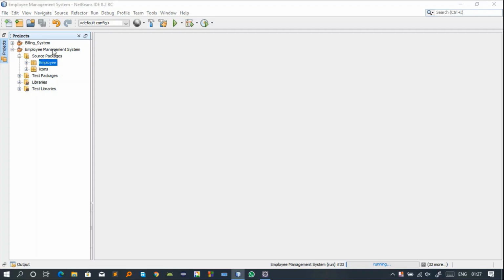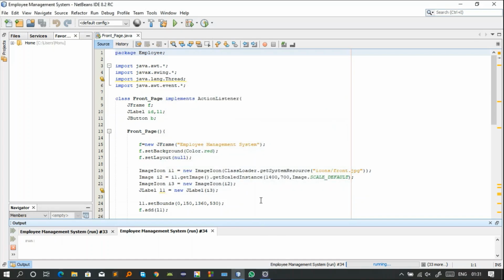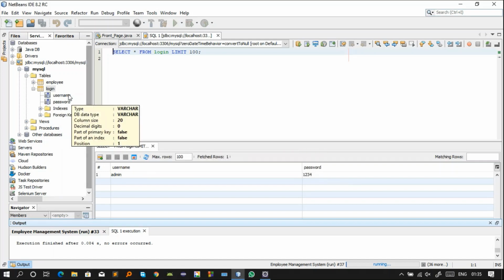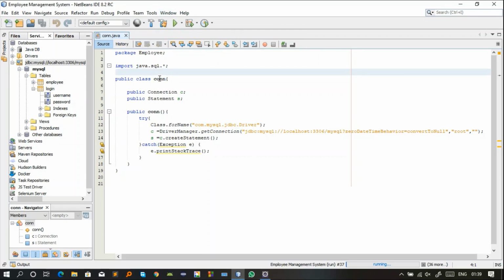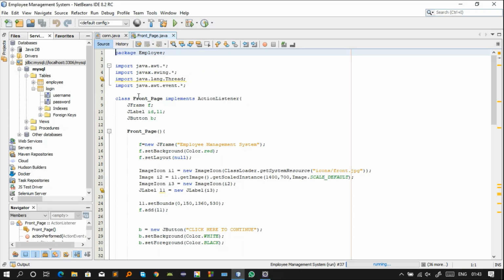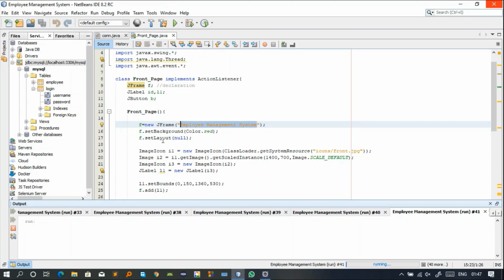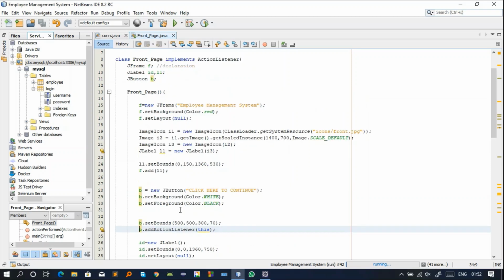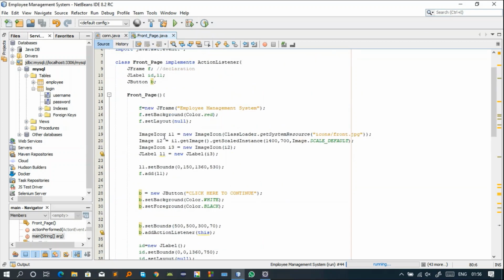Employee Management System | Java Application | Part 1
Employee Management System is a Java application, developed to maintain the details of employees working in any organization. It maintains information about the personal details of their employees. The application is completed developed using Java Language and using MySql Database.
This application is helpful to the department of the organization which maintains data of employees related to an organization

OBJECTIVE OF THE PROJECT
In this world of growing technologies, everything has been computerized. With a large number of work opportunities, the Human workforce has increased. Thus there is a need for a system that can handle the data of such a large number of employees in an organization. This project simplifies the task of maintaining records because of its user-friendly nature.

Features:
1. Login
2. Add a new employee details
3. Remove the details of an employee.
4. Update the details of an employee.
5. Print the details of an employee, etc.